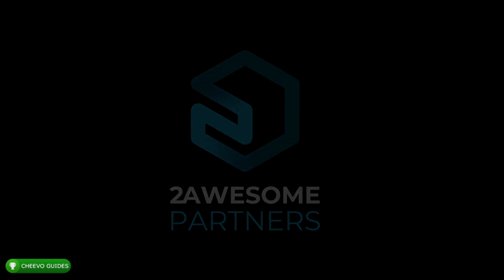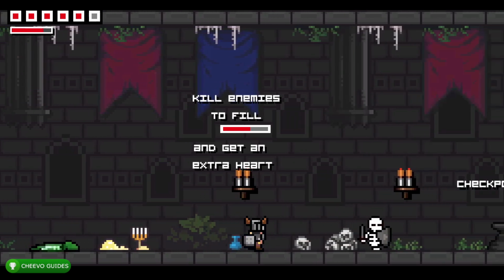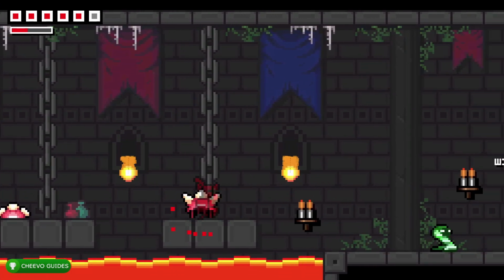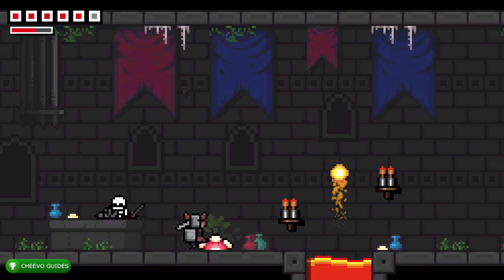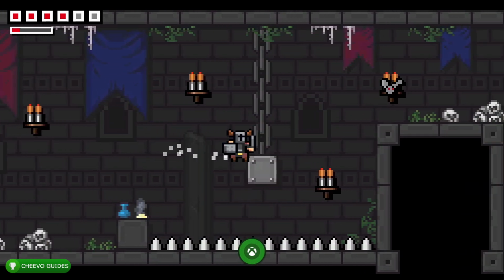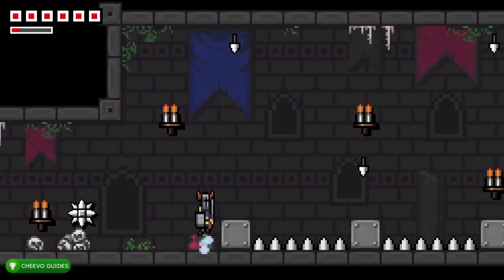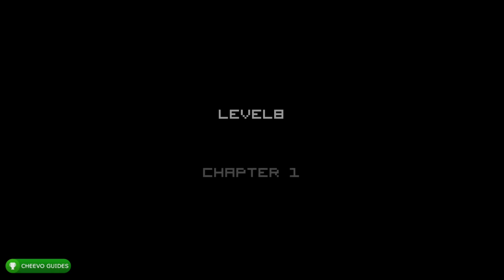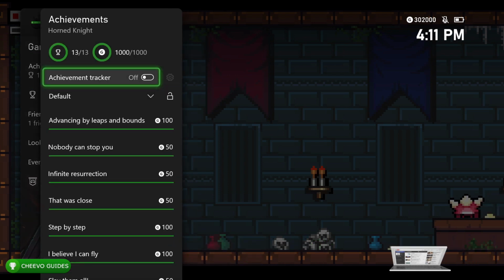Horned Knight - Achievement / Trophy Guide (Xbox) **1000G IN 20 MINUTES**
🎮This game is an Easy Completion! (20 mins)🎮

GAME: Horned Knight
PUBLISHER: 2Awesome Studios
DEVELOPER: Josep Monzonis Hernandez
AVAILABLE ON: Xbox One, Xbox Series X/S, PS4, PS5, PC, & Switch

Review Copy Provided by The Publisher (2Awesome Studios)